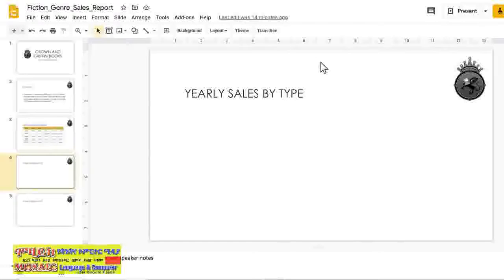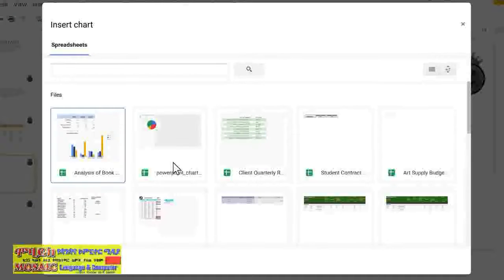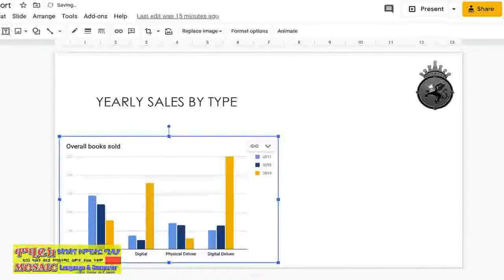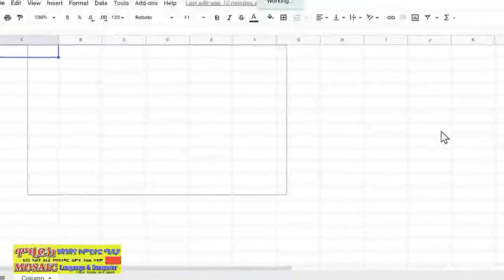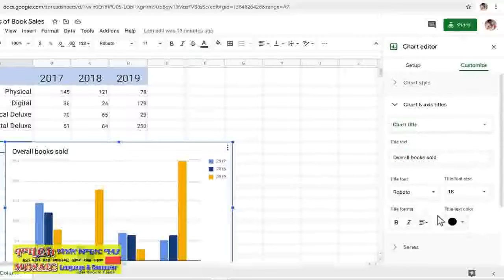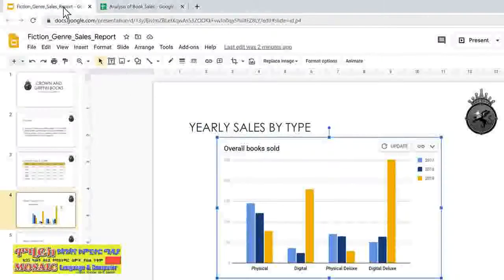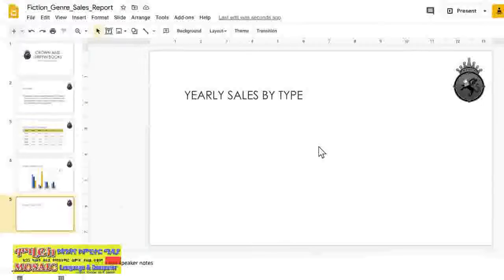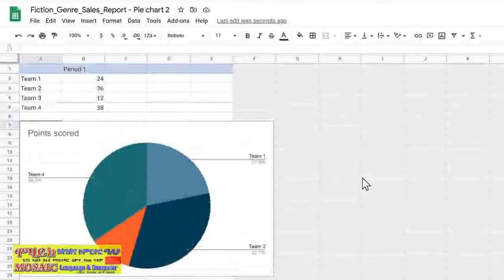Google Slides Lesson 23 Inserting Charts from Google Sheets